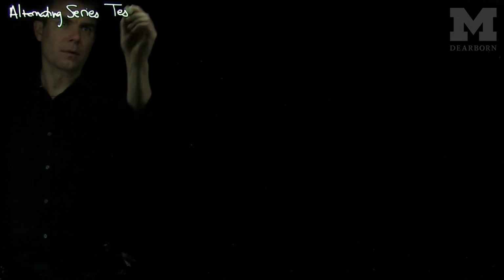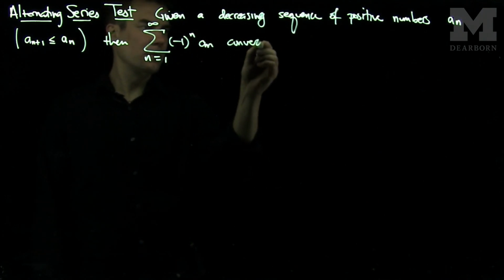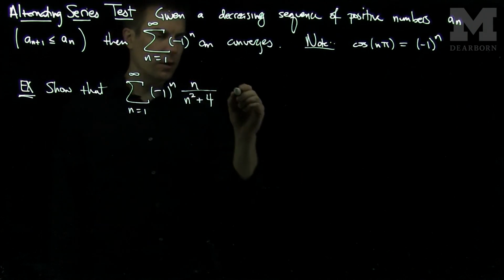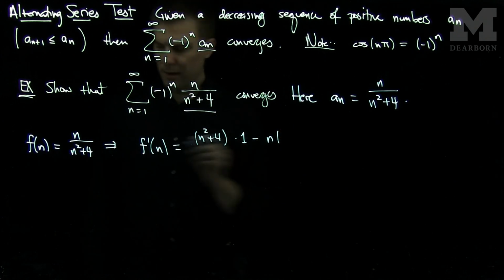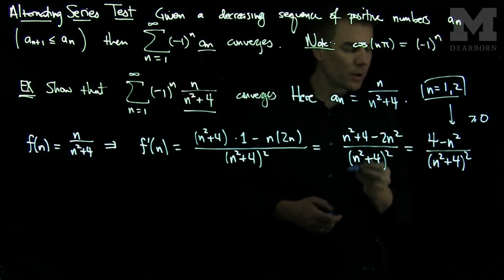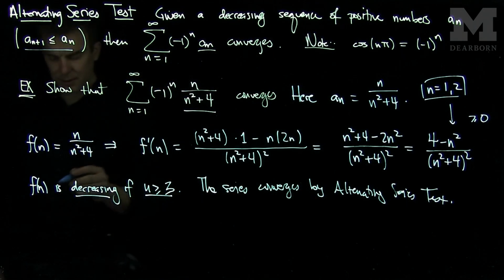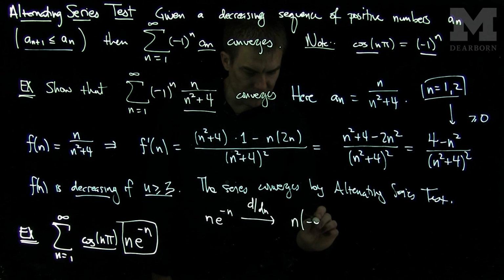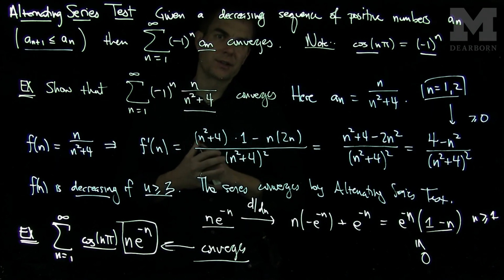The Alternating Series Test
We discus the Alternating Series Test. We give an example of using the Alternating Series Test to show that a series converges.